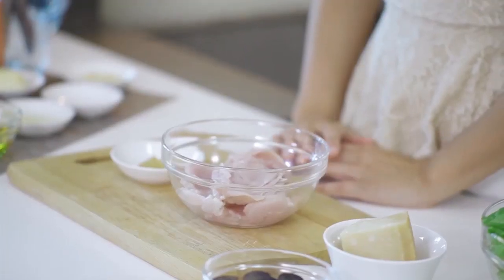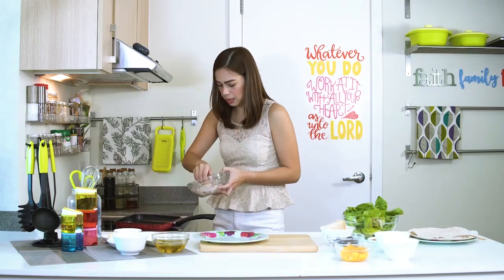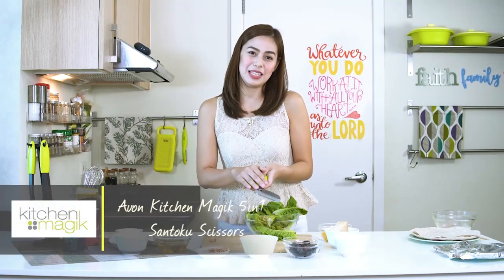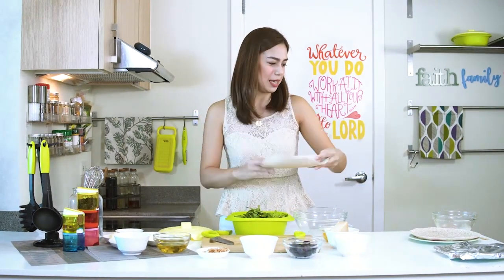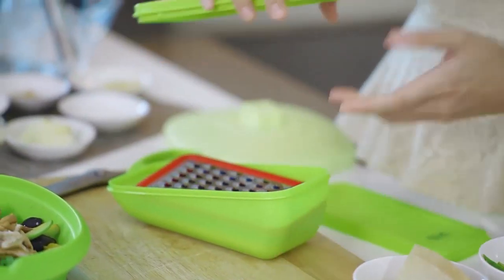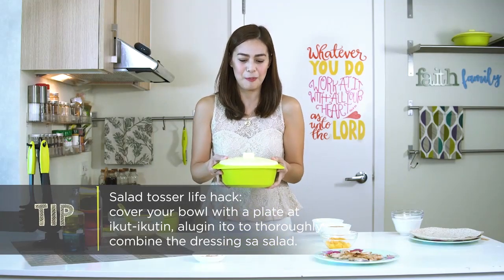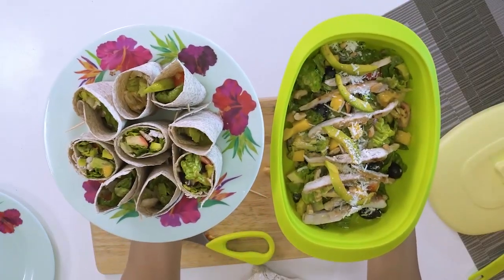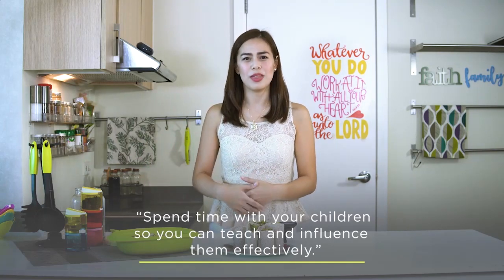CHICKEN MANGO SALAD - 2 ways feat. Avon Kitchen Magik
Chicken Mango Salad - 2 ways
ABCbyABC Season 2,
Episode 13: May 4, 2018

Grilled Chicken
4 pieces, chicken breast fillet

1. Wash and pat dry.

2. Cut into butterfly.

3. Season with a pinch each of salt, pepper and garlic powder per side, per piece.

4. Brush with mustard.

5. Grill on a grill pan for 3-5 minutes per side.

6. Transfer to a plate once cooked and cover with foil until ready to be topped.

Salad Ingredients
Romaine lettuce - chopped into smaller pieces
Sliced tomatoes
Seedless Grapes cut in half
Mango cubes
Avocado strips
Grated Parmesan Cheese
Toasted Cashew Nuts

Mango Dressing
3 pcs. garlic cloves, minced
1/2 tbsp. lemon juice
3 tbsp. mayonnaise
1tbsp. dijon mustard
1/2 cup olive oil
1 pc. mango, pureed or mashed
1/4 tsp. salt
1/8 tsp. pepper
1 tsp. sugar

1. Combine all ingredients in a bowl and whisk until smooth.

2. Cover and refrigerate until ready to use.

3. Top on salad and toss to coat fruits and vegetables.

4. Top with sliced grilled chicken strips.

5. Wrap with a tortilla for a more filling meal!

Deuteronomy 11:18-21
"Fix these words of mine in your hearts and minds; tie them as symbols on your hands and bind them on your foreheads. Teach them to your children, talking about them when you sit at home and when you walk along the road, when you lie down and when you get up. Write them on the doorframes of your houses and on your gates, so that your days and the days of your children may be many in the land the Lord swore to give your ancestors, as many as the days that the heavens are above the earth.”